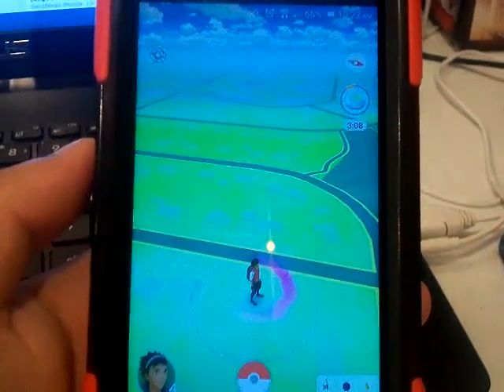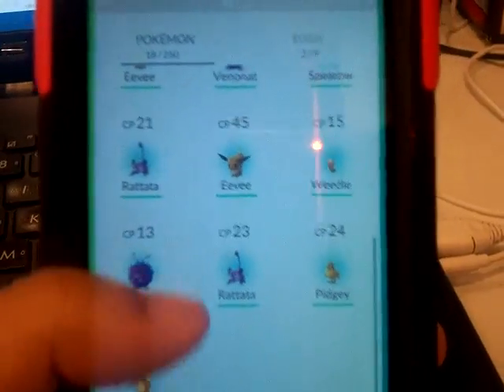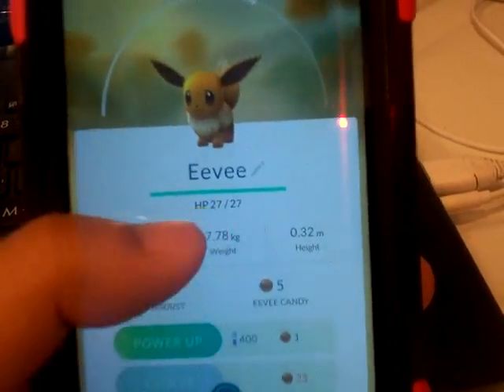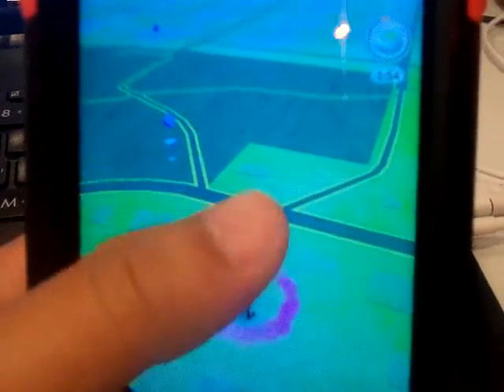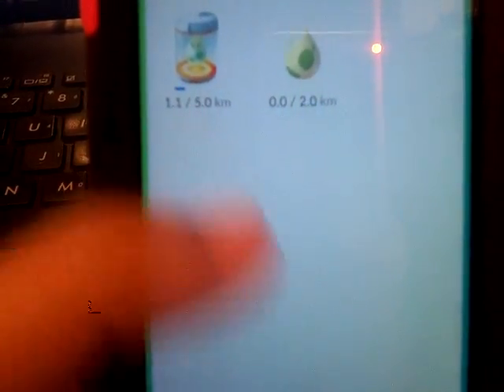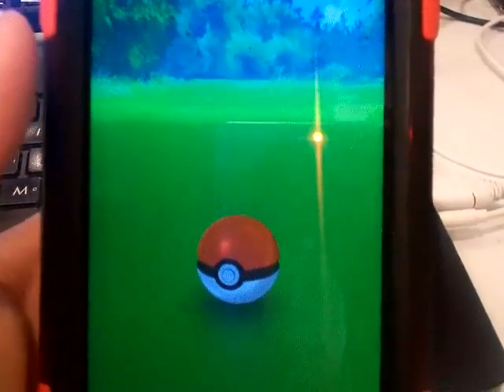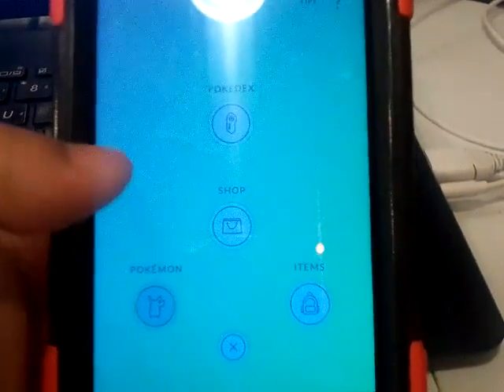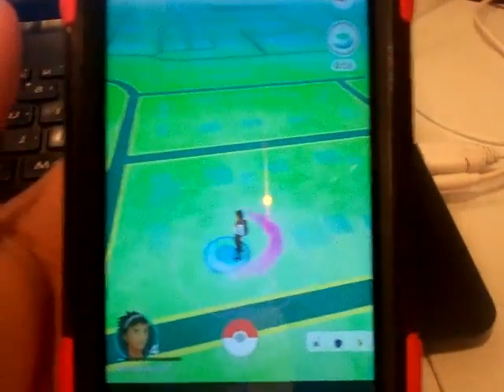Pokemon GO! Starting My Adventure!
Hey guys and gals what do you have so far for Pokemon GO? What's your strongest too?